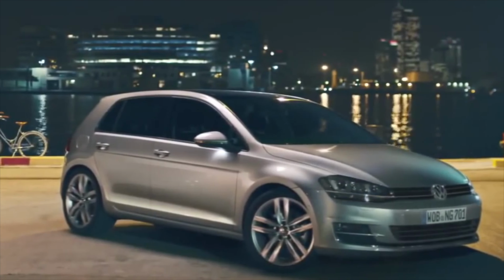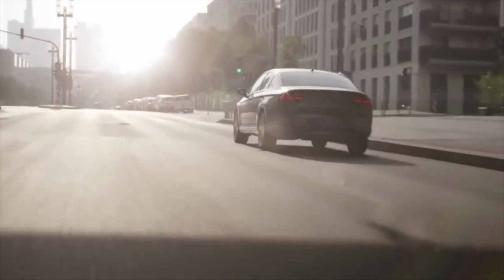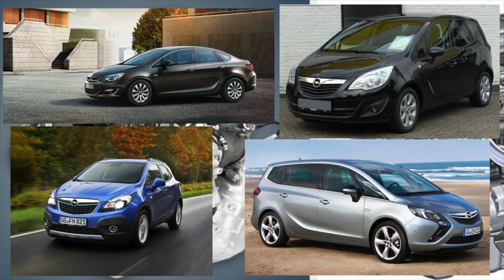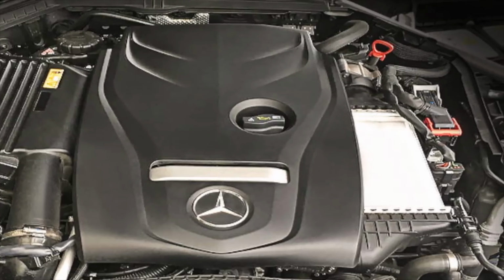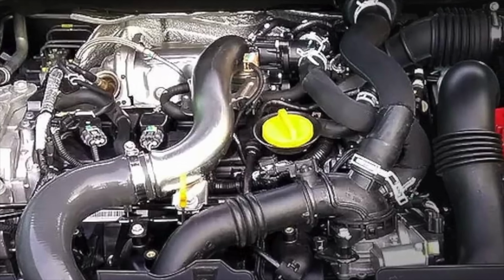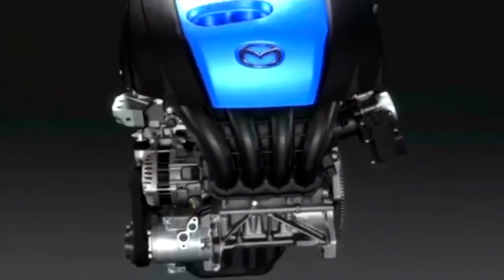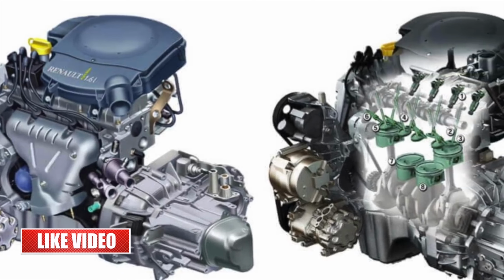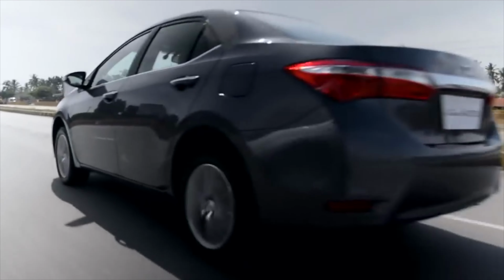Most Reliable Modern Gasoline Engines | TOP of the best motors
- The best gasoline engines of our time. Each of these engines can be found on a car younger than 2010, which means that a large number of them can still please with their resource.
List of TOP gasoline engines:

1.4 TSI EA211 (CHPA, CMBA, CXSA, CZCA, CZDA, CZEA) and 1.8 TSI, 2.0 TSI EA888 generation 3 (CJSA, CHHB, CZPA).
Installed on cars:
VOLKSWAGEN
Beetle 2014 - present
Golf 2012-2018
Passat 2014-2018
Tiguan 2015 - present
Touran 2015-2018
Jetta 2015 - present
Sharan 2015 - present
Polo Sedan 2015 - present
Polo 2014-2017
Teramont 2017 - present
SKODA
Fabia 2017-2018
Kodiaq 2017 - present
Octavia 2012 - present
Rapid 2015 - present
Superb 2015 - present
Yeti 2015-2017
SEAT
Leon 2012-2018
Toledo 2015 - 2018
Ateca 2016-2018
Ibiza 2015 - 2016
Audi
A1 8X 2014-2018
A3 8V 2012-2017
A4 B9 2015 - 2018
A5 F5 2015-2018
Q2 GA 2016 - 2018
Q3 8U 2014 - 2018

1.4 A14NET Opel
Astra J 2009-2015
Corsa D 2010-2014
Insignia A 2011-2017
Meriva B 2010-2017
Mokka A 2012 - present
Zafira C 2011 - present

1.6 A16LET and A16XHT Opel
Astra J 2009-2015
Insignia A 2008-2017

M274 or M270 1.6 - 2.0
Mercedes
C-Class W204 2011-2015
C-Class W205 2014 - present
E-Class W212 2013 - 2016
E-Class W213 2016 - present
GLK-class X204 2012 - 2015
GLC-class X253 2015 - present
SLK-Class R172 2015 - present
INFINITI
Q50 V37 2014 - present
Q60 CV37 2016 - present
Q70 Y51 2018 - present

1.6MR16DDT (M5Mt)
NISSAN
Juke F15 2010 - present
X-Trail T32 2014 - present
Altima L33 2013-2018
Sylphy B17 2015 - present
Sentra B17 2016 - present
Pulsar C13 2014 - present
RENAULT
Clio RS 2013 - present
Megane 2015 - present
Talisman 2015 - present
Espace 2015 - present

1.5 EcoBoost M8DA
Focus 3 2015 - present
C-Max 2 2015 - present

SKYACTIV-G
1.3, 1.5, 2.0 and 2.5

1.6L Renault K4M/K7M engine
Renault
Dokker
Logan
Megane
Sandero
Clio
Duster
Fluence
Kangoo
Laguna
Scenic
symbol
Lada
Largus
Largus Cross

1.6 MPI (BSF, BSE, CFNA, CFNB)

ZR 1.6 liters (1ZR‑FE, 1ZR‑FAE) 1.8 liters (2ZR‑FE, 2ZR‑FAE) 2.0 liters (3ZR‑FE, 3ZR‑FAE)
TOYOTA
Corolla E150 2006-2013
Corolla E160 2012 - present
Corolla E170 2013 - present
C-HR 2016 - present
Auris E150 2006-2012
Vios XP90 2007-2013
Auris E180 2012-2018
Avensis T270 2009 - present
Verso R20 2009 - present
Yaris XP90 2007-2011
Yaris XP130 2011 - present
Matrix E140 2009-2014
Allion T260 2007 - present
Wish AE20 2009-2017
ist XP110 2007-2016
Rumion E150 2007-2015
RAV4 XA40 2012 - present
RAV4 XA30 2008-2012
LOTUS
Elise 3 2010 - present
SCION
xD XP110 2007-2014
iM E180 2014 - present
PONTIAC
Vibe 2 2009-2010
LEXUS
NX AZ10 2014 - present

R series 1.8 (R18A) and 2.0 (R20A)
HONDA
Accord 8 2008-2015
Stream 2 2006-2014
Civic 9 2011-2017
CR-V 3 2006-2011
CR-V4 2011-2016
CR-V 5 2016 - present
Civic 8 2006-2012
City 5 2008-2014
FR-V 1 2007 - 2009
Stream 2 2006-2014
ACURA
ILX 2012 - present
PROTON
Perdana 2 2013 - present